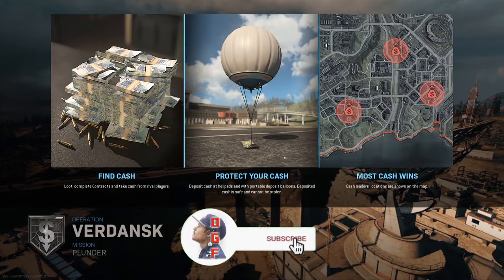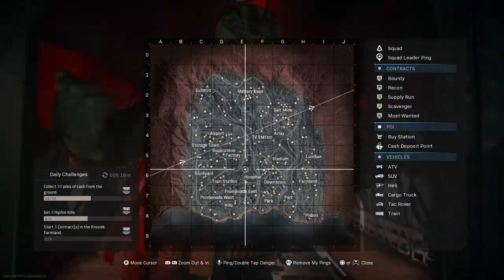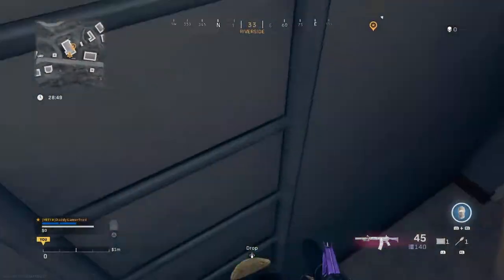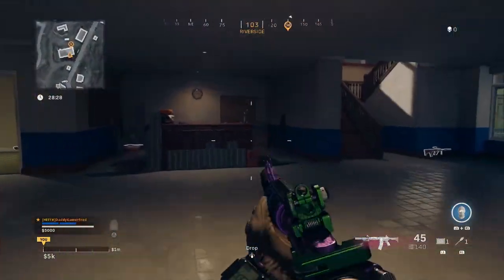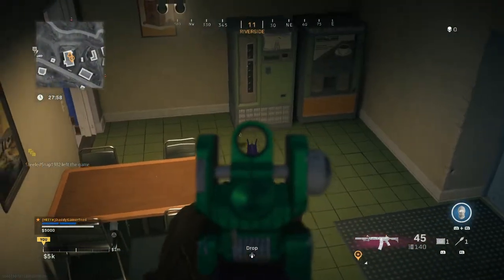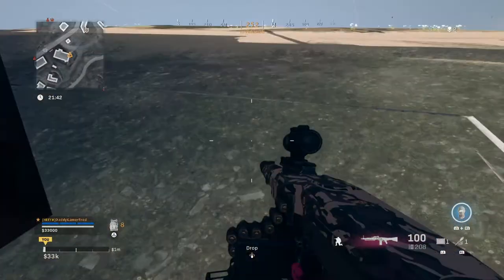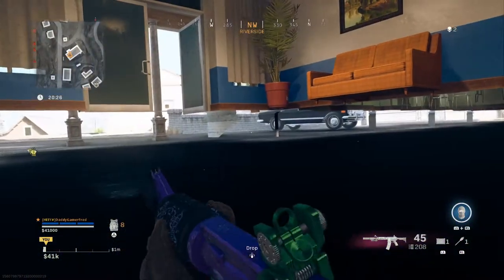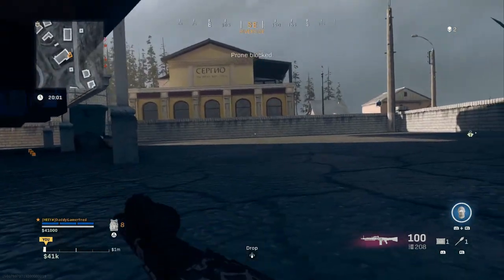NEW GLICH BULIDING! IN SEASON 4! (Cold War Warzone)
Chapters:
00:00 Intro

Nintendo Switch Friend Code : SW- 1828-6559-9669
PSN : DaddyGamerFred
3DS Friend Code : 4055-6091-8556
Pokèmon G0 Trainer Code : 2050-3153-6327